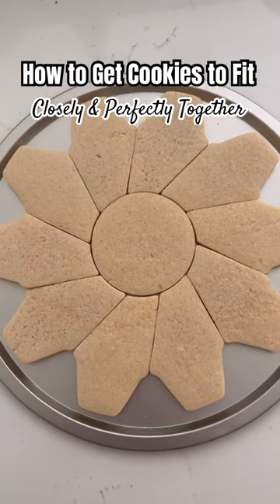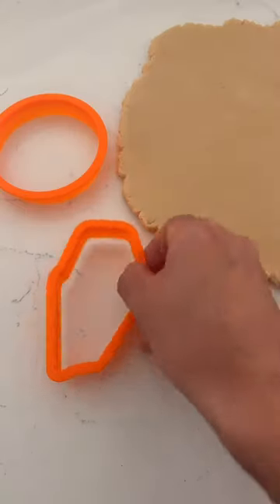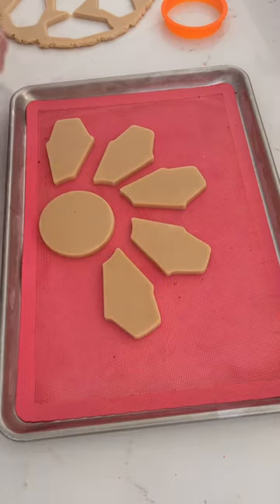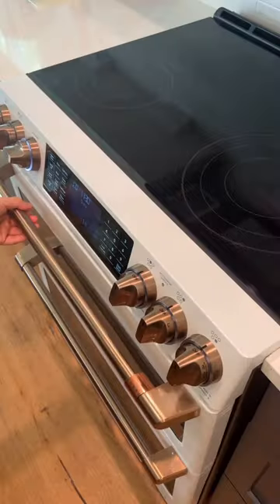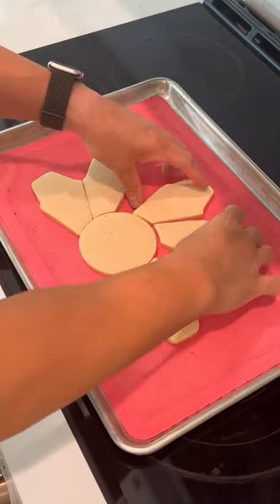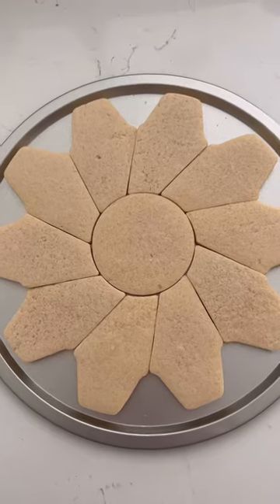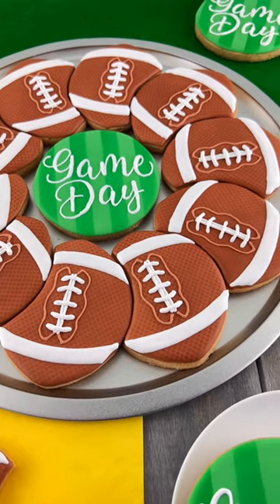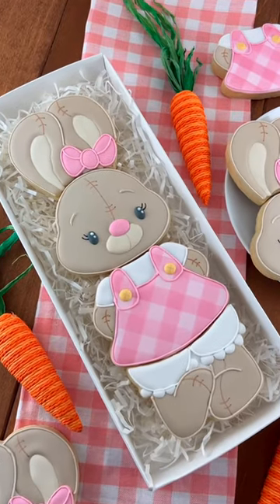How to achieve perfectly fitted cookie arrangements. The trick… move them while they are hot!